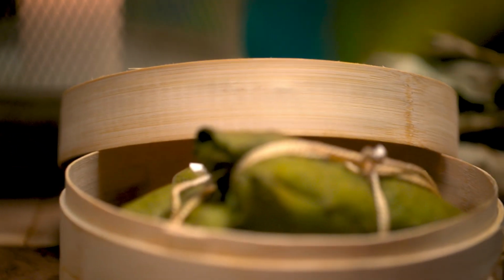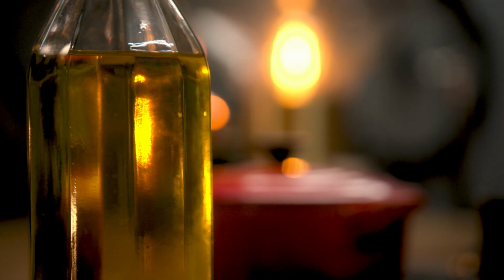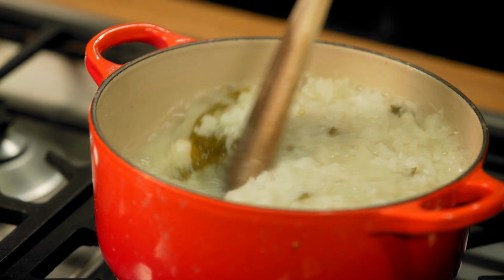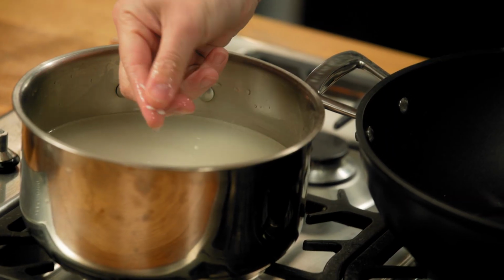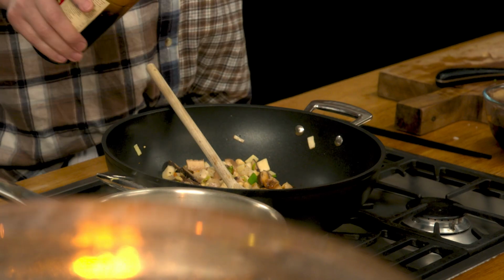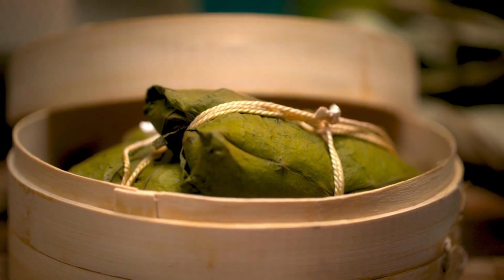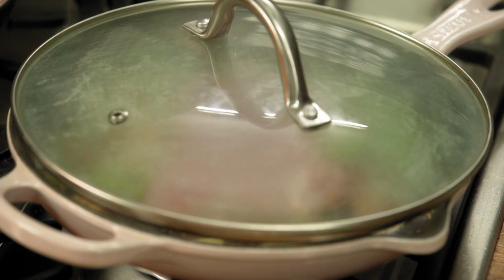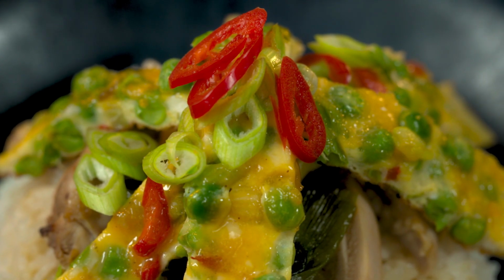Gok Wan’s Take On Japanese Oyakodon | Gok Wan's Easy Asian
Gok Wan shares his comforting take on Japanese oyakodon, a chicken and egg rice bowl full of love and flavor. Learn how to layer sweet soy broth, poached chicken, and soft omelette into the ultimate one-bowl meal.

Gok Wan's Easy Asian S02 E08

0:00 — Why Rice Means Everything in Asia
1:45 — Making Classic Chinese Congee at Home
3:20 — Chinese Mustard Greens and Cod in Congee
4:55 — Pickled Daikon Radish and Congee Toppings
6:48 — A Tribute to Mum’s Comfort Food
8:08 — How to Make Lotus Leaf Rice Parcels
9:56 — Shiitake Mushrooms and Chinese Sausage Mix
13:00 — Wrapping and Steaming Lotus Leaf Rice
15:36 — Gok Wan’s Japanese Oyakodon Recipe
19:49 — Building the Perfect Chicken and Egg Bowl

Craving culinary delights? Feast your eyes on Banijay Food’s latest cooking shows and mouthwatering recipes! Your next gastronomic adventure awaits. 🍲🍰🍽️

Join Gok Wan in the kitchen as he cooks up bold, comforting Asian dishes inspired by family, culture, and nostalgia. With his trademark humour and heart, Gok shares simple recipes and personal stories that bring every bite to life.

Welcome to Banijay Food, your ultimate culinary hub for mouthwatering cooking shows that serve up a feast for your senses. 🍲 🌮 Indulge in the world of gastronomy with full episodes and series featuring renowned chefs and irresistible dishes. From the delightful Mary Berry Everyday to the eccentric World's Weirdest Restaurants and the intense culinary battles of My Kitchen Rules, Banijay Food is your passport to a flavourful journey!

Satisfy your cravings with delicious recipes and food adventures. Watch our best videos now on Banijay Food! 🍳🍴

Love creating culinary masterpieces? Expand your creativity with Banijay Home & Garden’s DIY, gardening, and renovation shows. Dive into our top picks for home inspiration! 🏡🌳✨

Ready to feast beyond the kitchen? Dive deeper with Banijay’s diverse channels for adventures, mysteries, and more. Your journey across genres starts here! 🌍📺✨